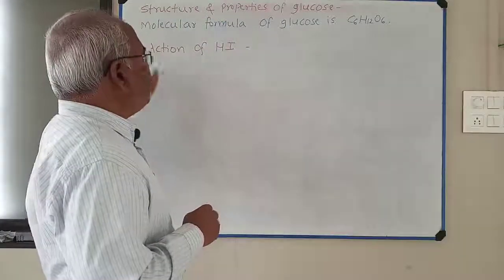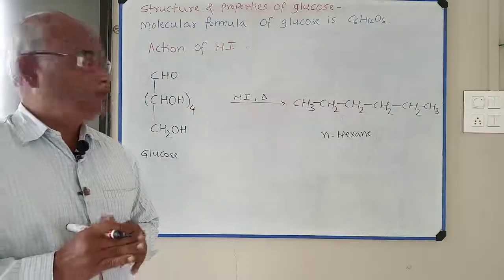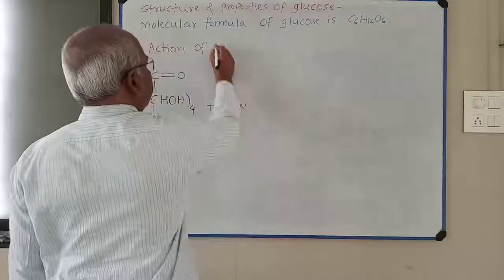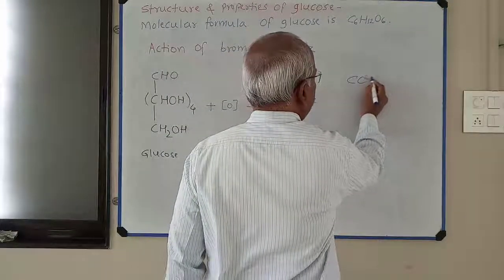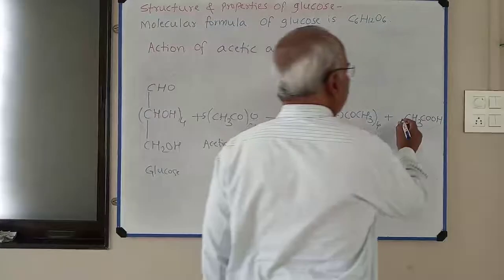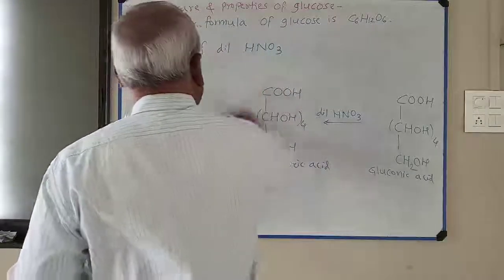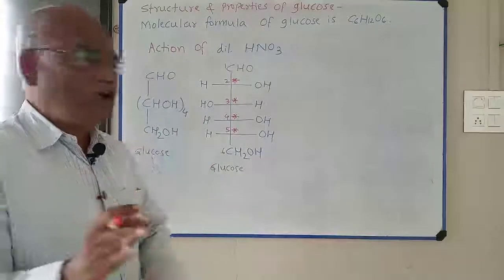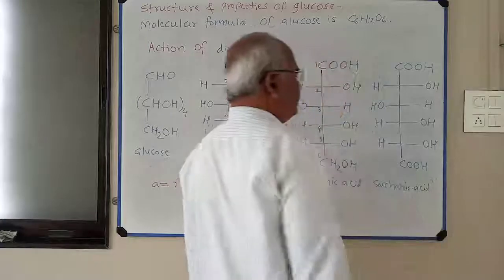Biomolecules-3 for 12 th class Maharashtra state board by A N Patil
Open chain structure & properties of glucose.